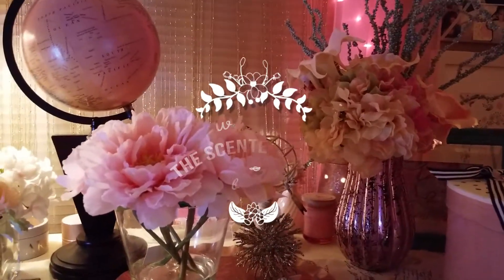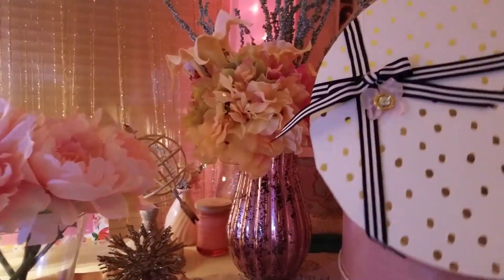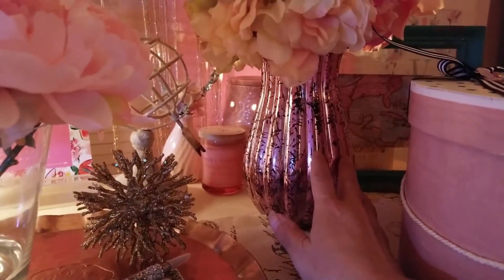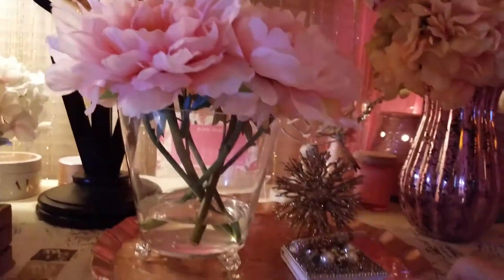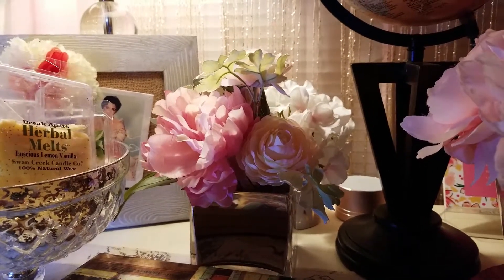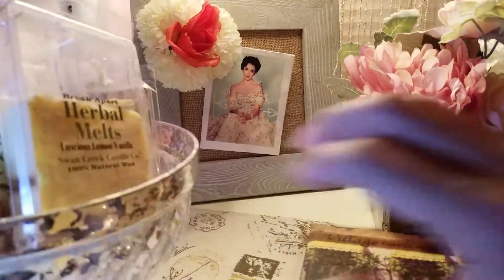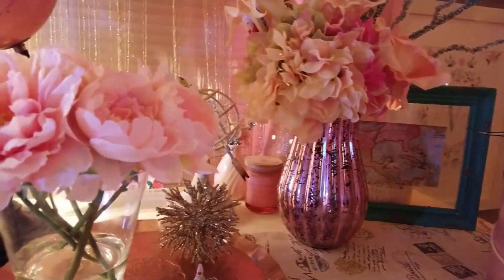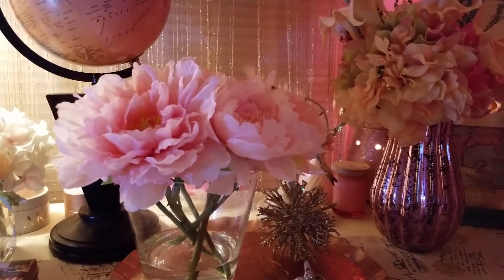Decor Lot-Pretty in Pink (Lot $60)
I bought this pretty party decor lot for $60 over 10 pieces, floral arrangements, runner, mercury bowl and vase etc.,